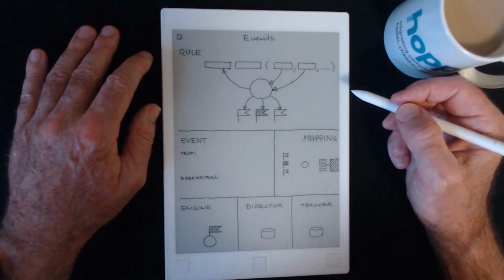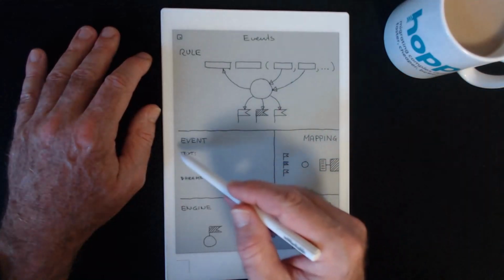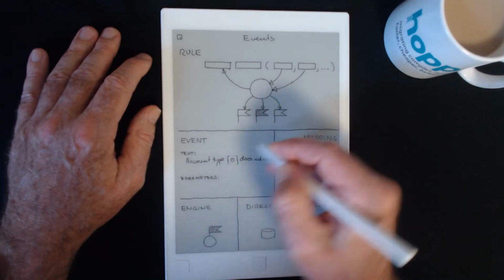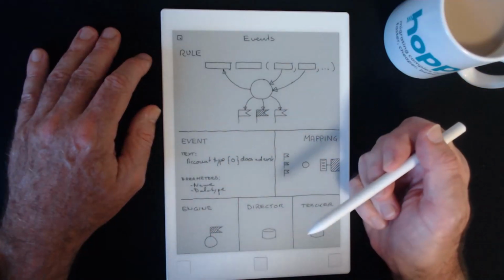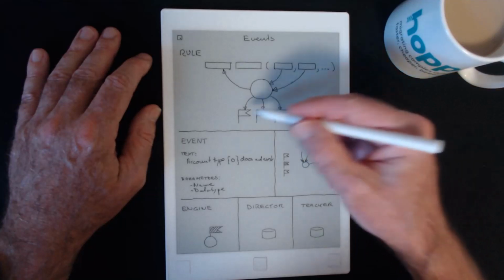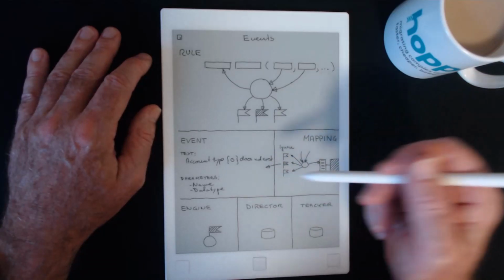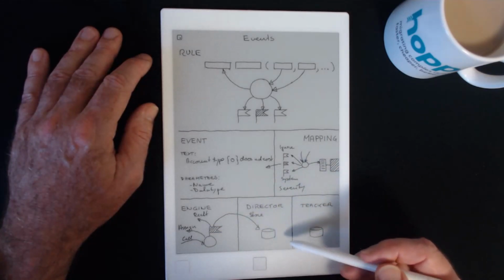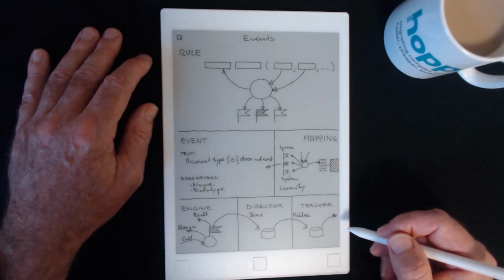Hopp Data Migration Software - Creating Events to enable easy tracking in data migration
An Event is essentially a text or a placeholder that can raise a flag and can be called from rules. It's a way of notifying the user that a specific event has taken place somewhere in the mapping.